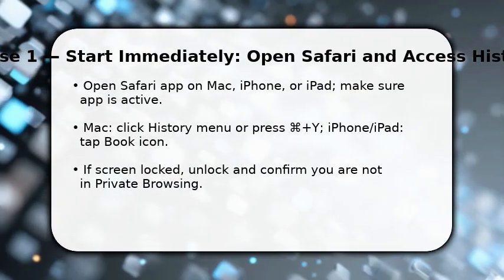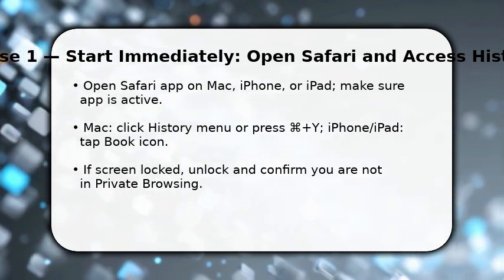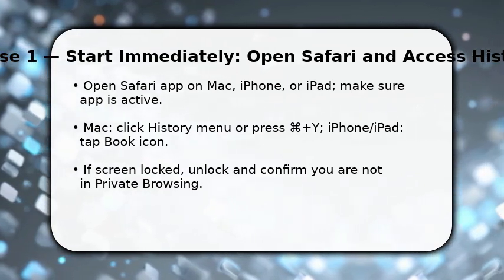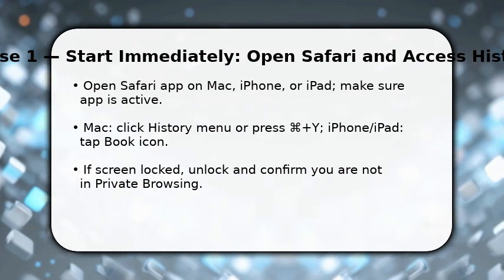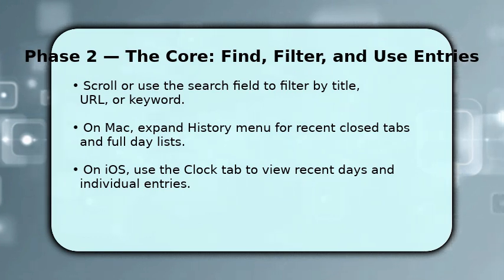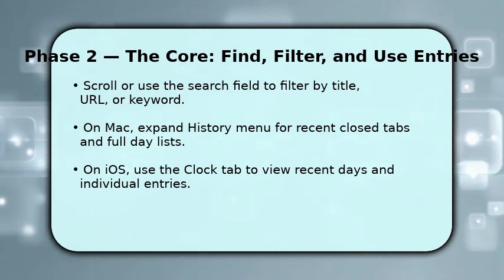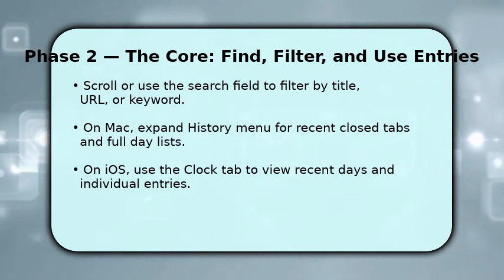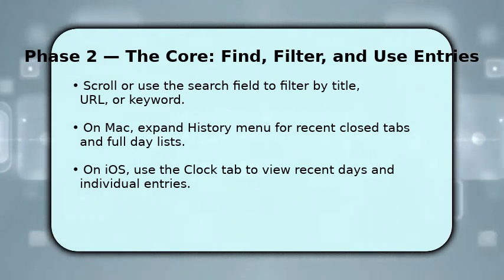How to Open History in Safari - Step by Step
How to Open History in Safari - Step by Step | 🔒 Surfshark VPN Deal — Stay private and secure. $1.99/mo + 3 Months Free ▸

Learn the simple steps to open your browsing history in Safari on Mac and iOS devices. This video guide provides clear instructions for accessing, reviewing, and managing your site visits with ease.

how to view safari history, open safari history step by step, mac browsing history access, iOS browser history retrieval, manage safari data on Mac, view site visits in Safari